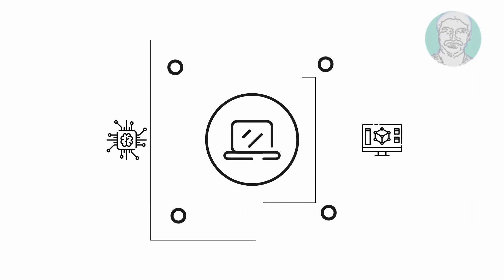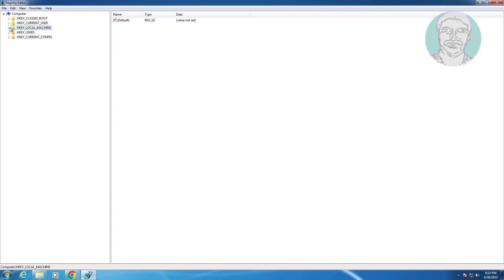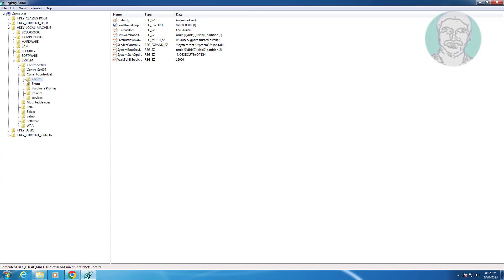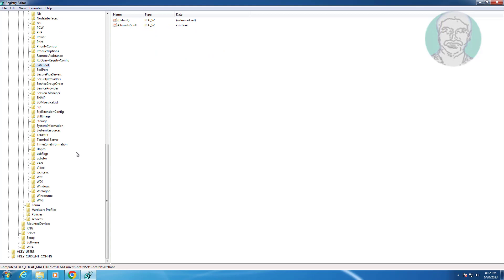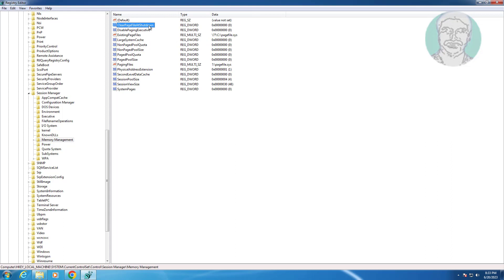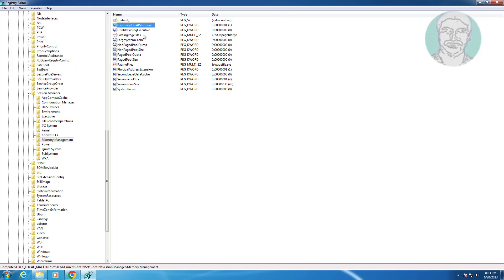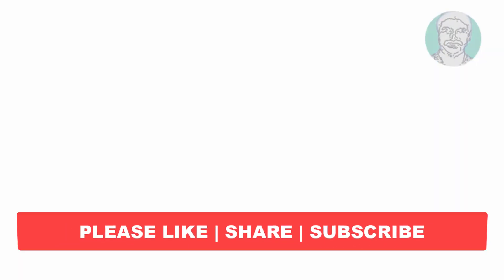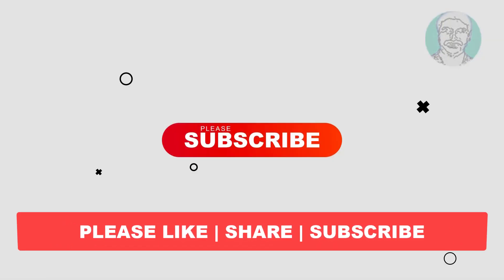How To Fix Windows 7 Shuts Down Slowly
This Tutorial Helps to How To Fix Windows 7 Shuts Down Slowly

00:00 Intro
00:09 Open Registry Editor
00:52 ClearPageFileAtShutdown
01:35 Closing